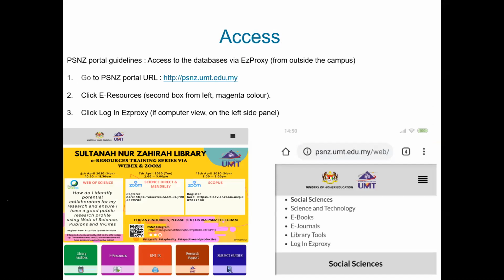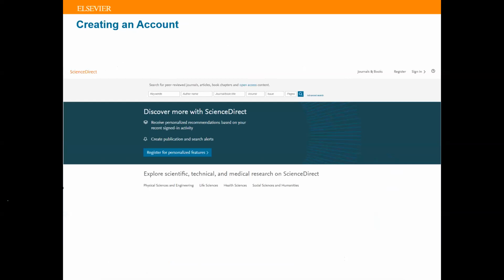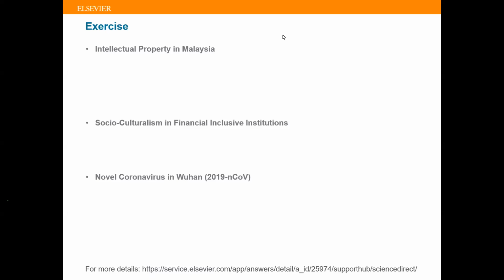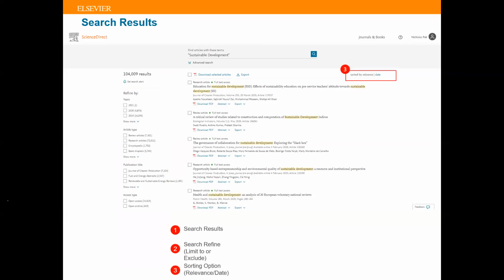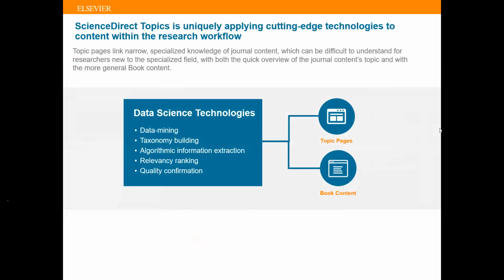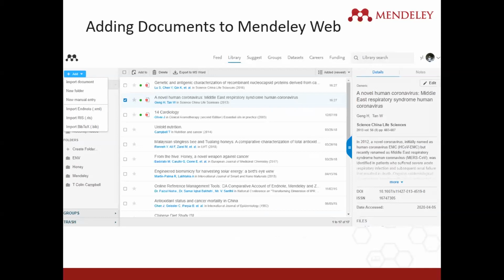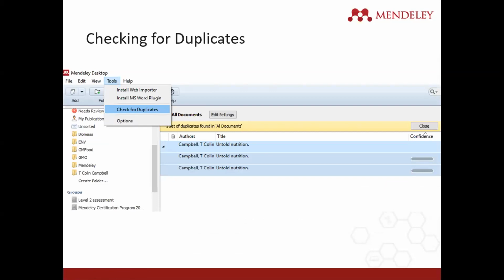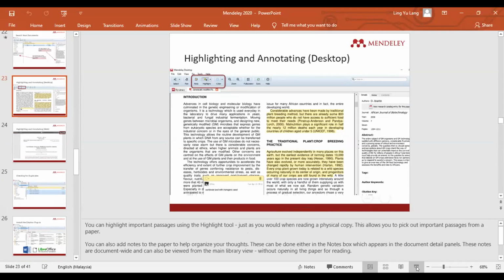Science direct & Mendeley 07042020